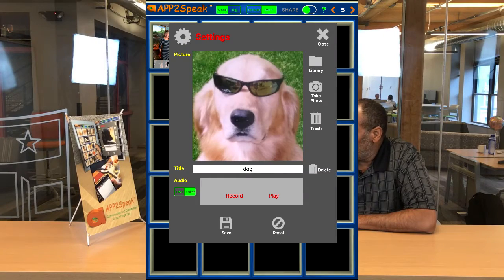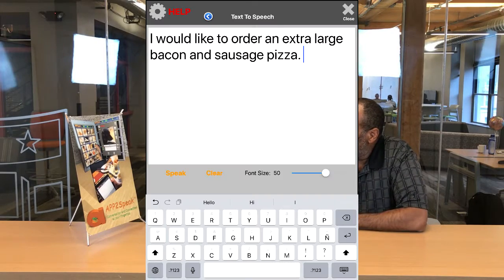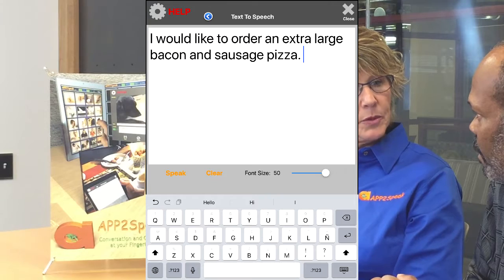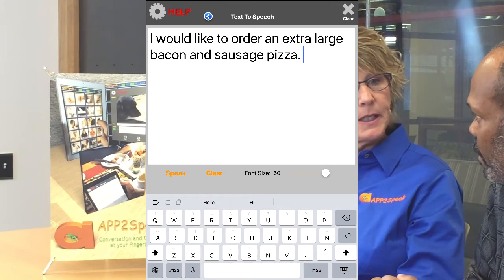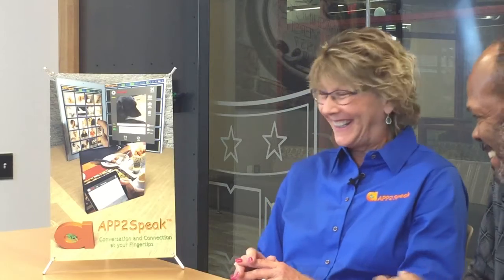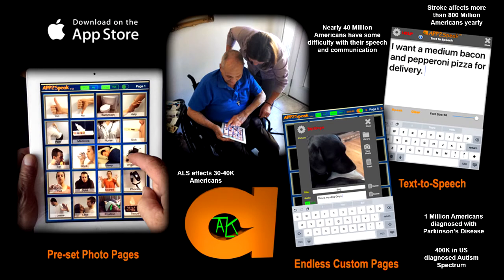Gina Baldwin with Apps2Speak on Morning Blend St. Louis